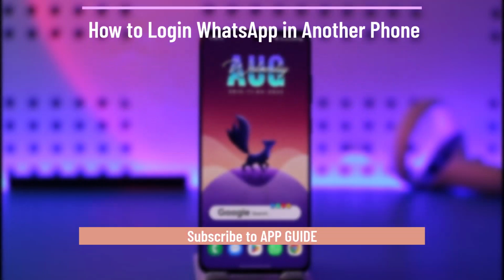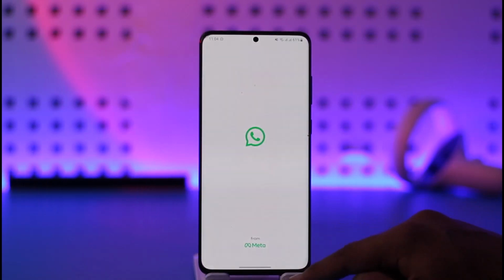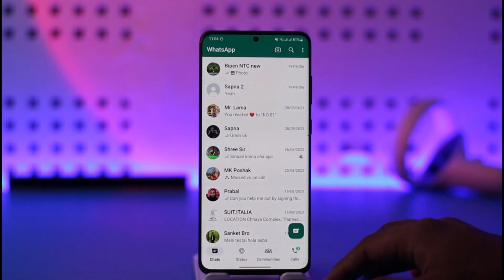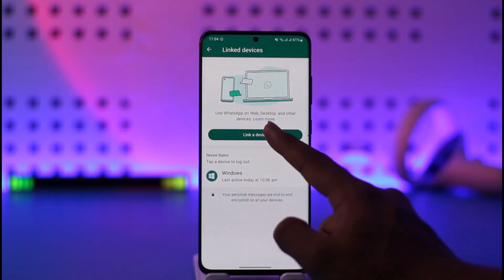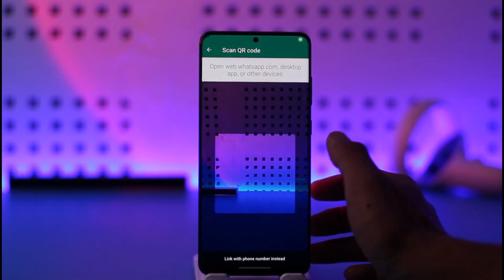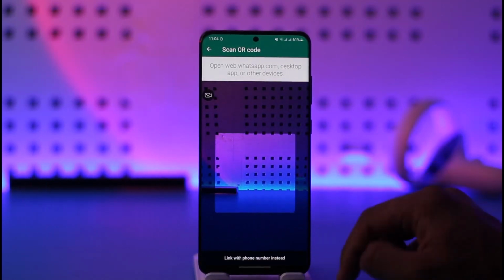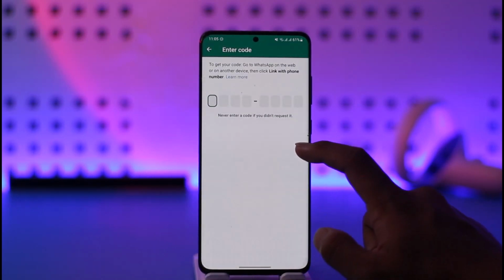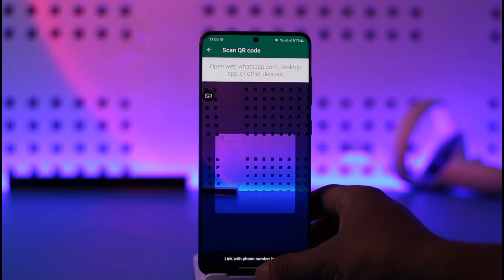How to Login WhatsApp in Another Phone !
This video guides you through an easy step-by-step process to login to WhatsApp on another phone. So make sure to watch this video till the end.

~ Chapters:
0:00 Introduction
0:10 Login WhatsApp / Link
0:51 Conclusion